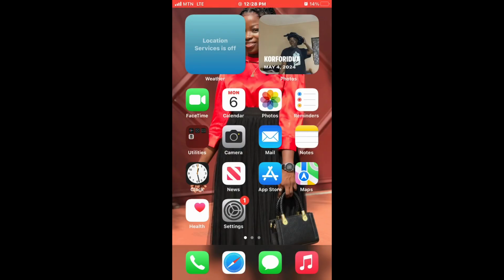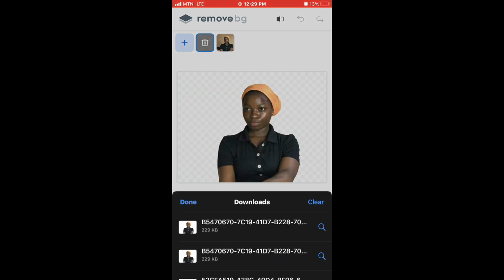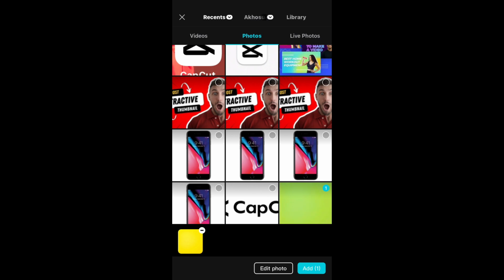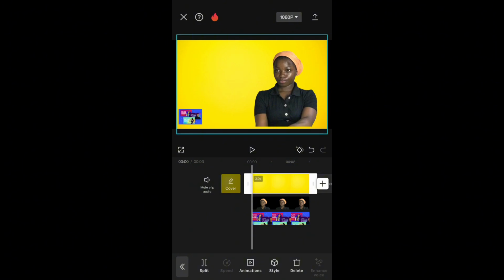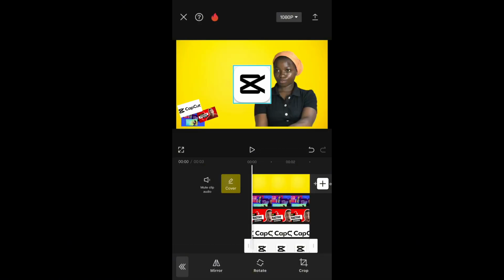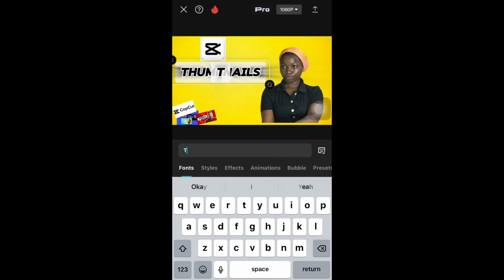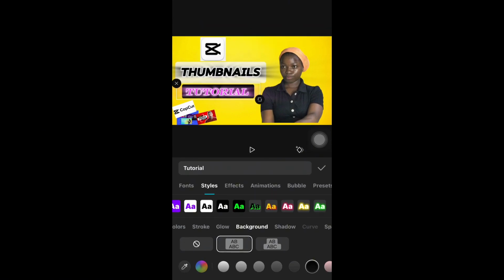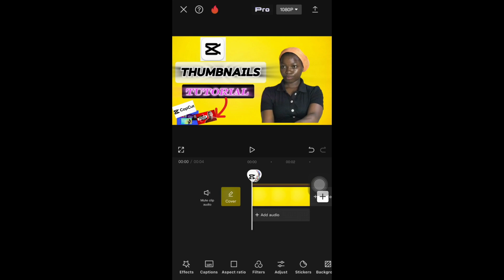How to Edit THUMBNAILS using CAPCUT!!!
Hey 👋
capcut tutorial

capcut tip
thumbnail tutorial
canva thumbnail tutorial
edit tutorial capcut
Thumbnail tutorial youtube
aesthetic thumbnail tutorial
how to make youtube thumbnail on capcut
how to create a thumbnail using capcut app
Capcut thumbnail tutorial
how to create thumbnail in capcut